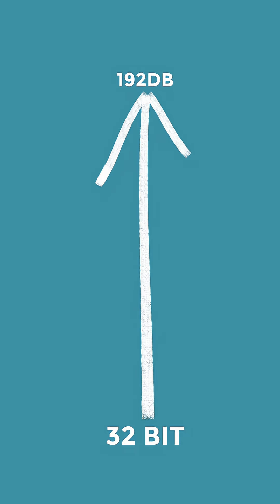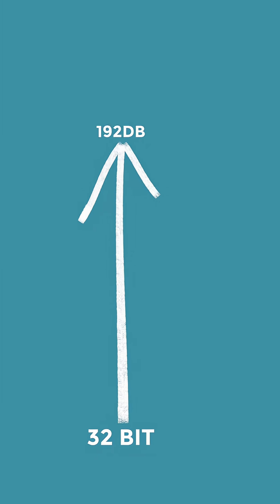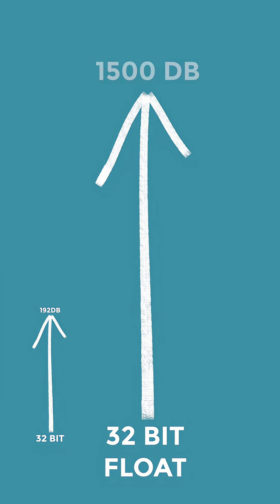32-Bit vs 32-Bit Float — Here’s What You’re Missing